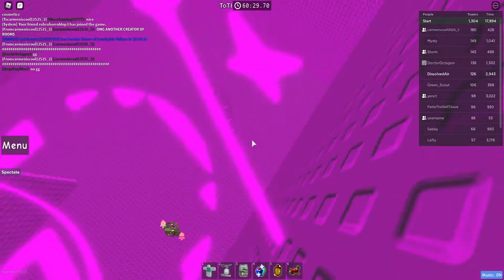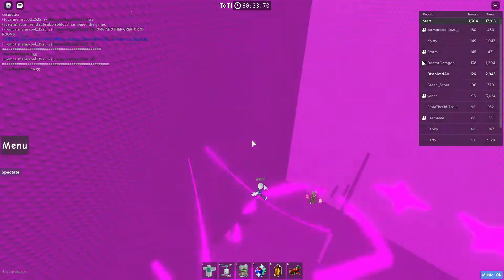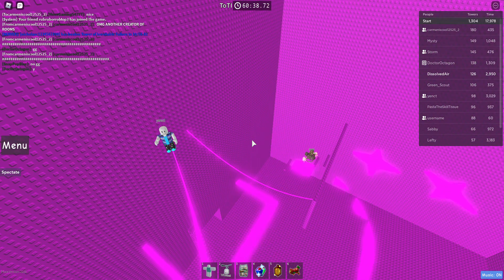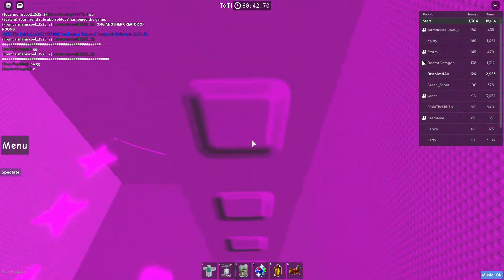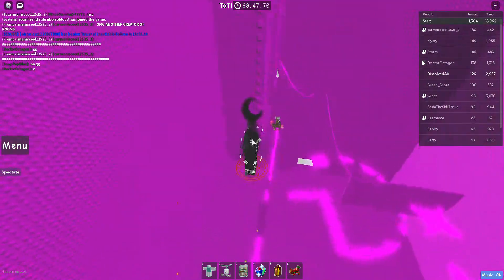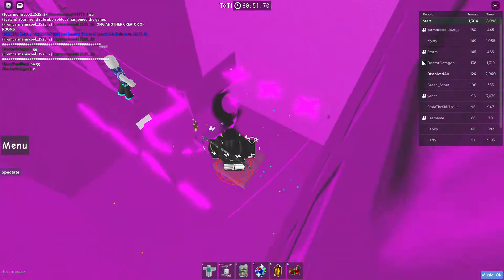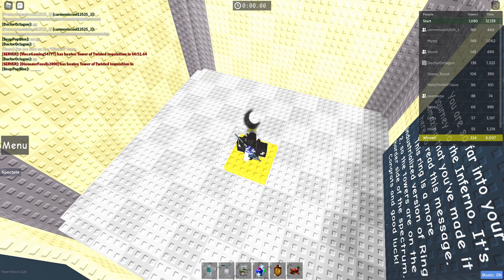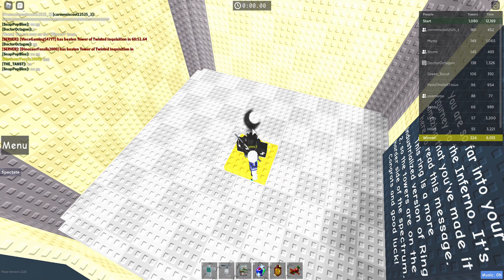ToTI double win ig